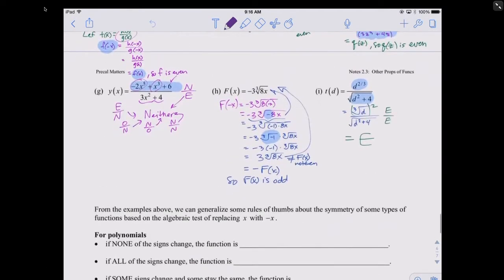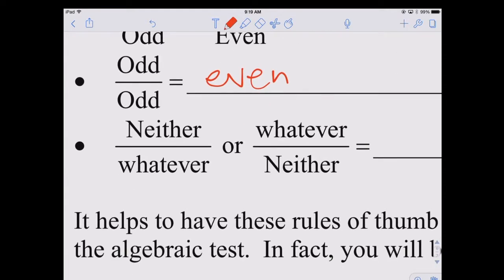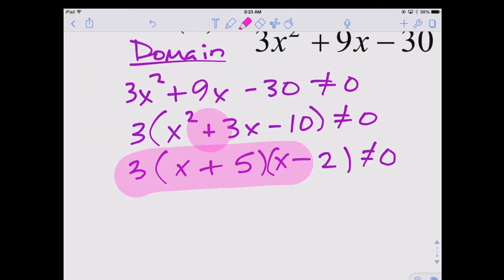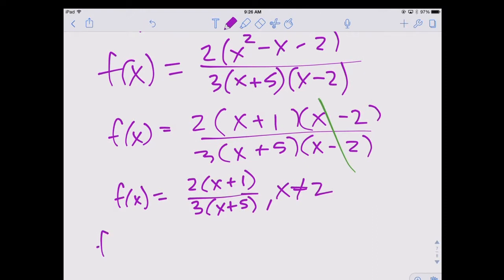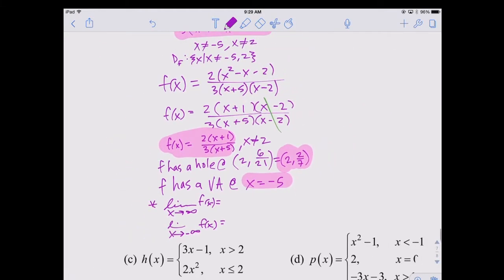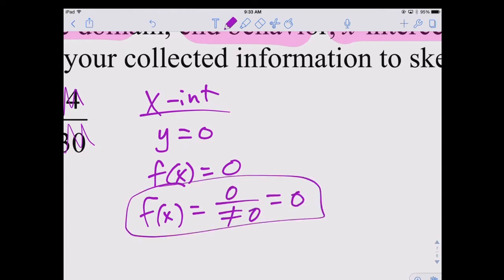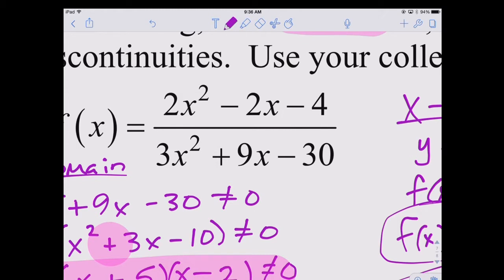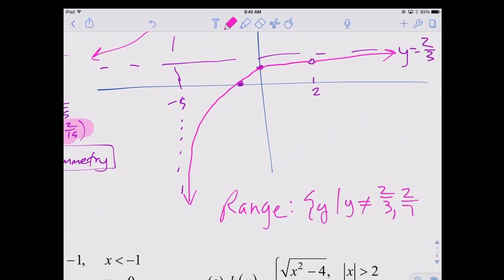Precal 2.3 Ex 07